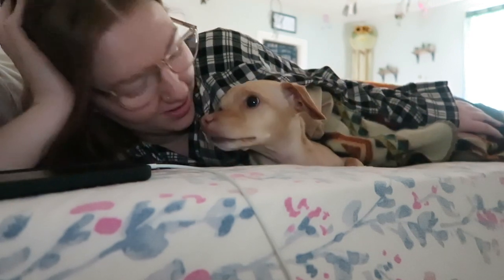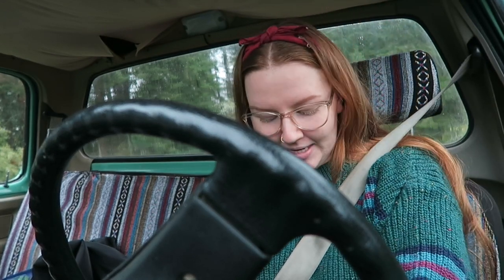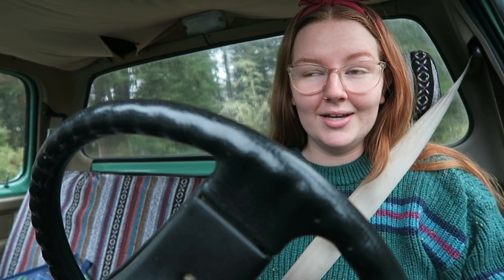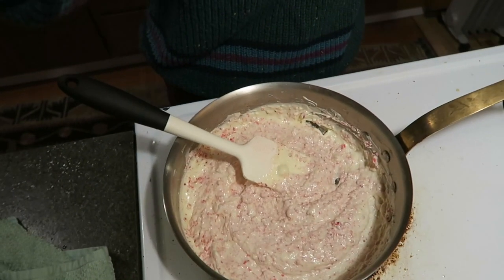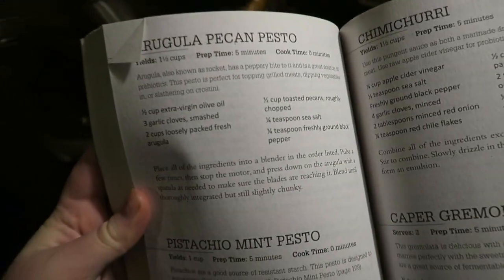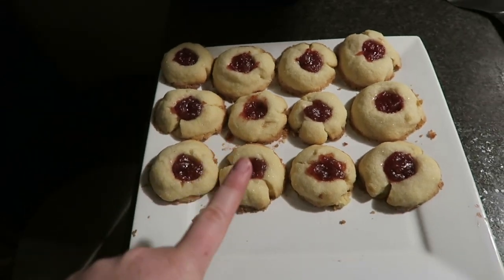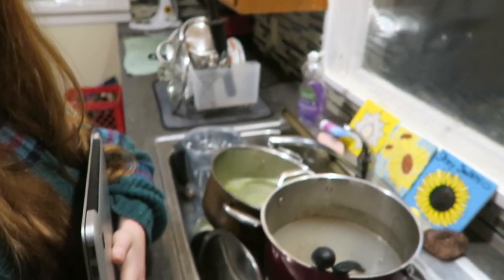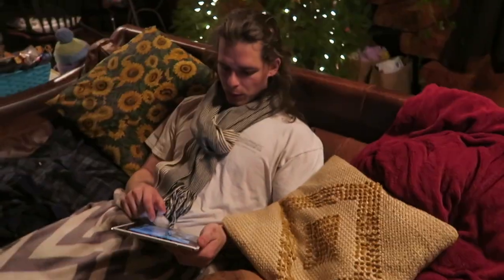HOSTING A HOLIDAY PARTY | VLOGMAS DAY 16 | 2018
In vlogmas day 16, I did some errands & cleaning before having some friends over for a holiday party! I made LOTS of Christmas cookies & treats! I made peppermint bark, strawberry thumbprint cookies, & cranberry bliss bars then we had a white elephant gift exchange with our pals! ENJOY!

(I'll post the strawberry thumbprint recipe on my instagram story & to my "FOOD" highlight on there because it's just a photo I can't link it)